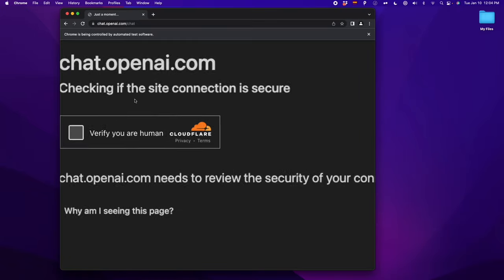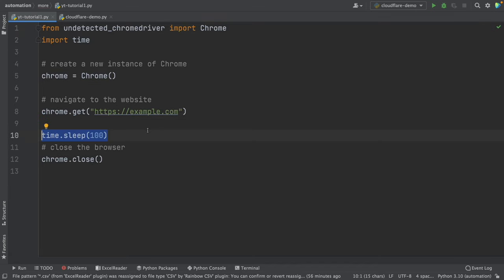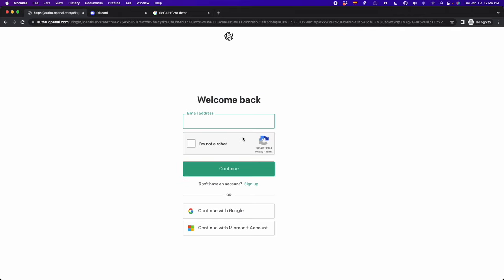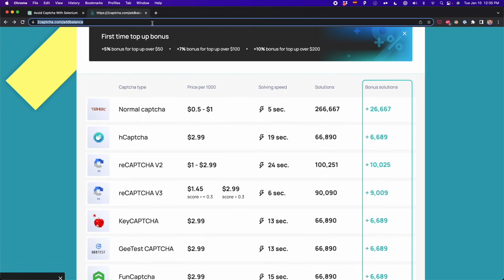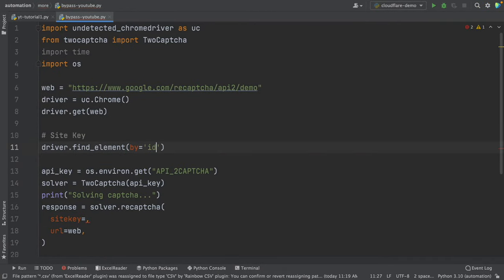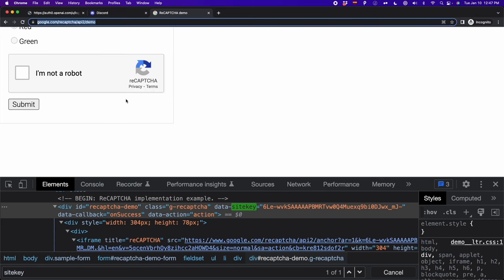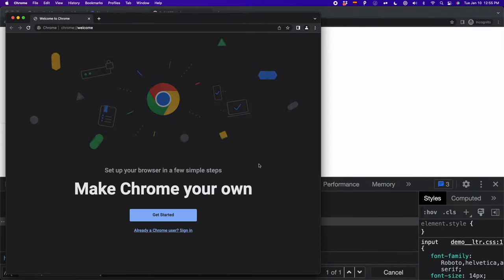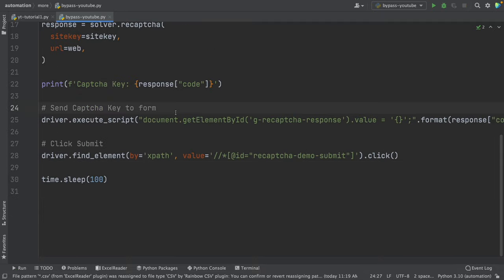ChatGPT Helped Solve My Web Automation Headache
One of the problems I have when scraping or automating websites are anti-bot protection services like Cloudflare or Captchas. In this video, I'll show you how ChatGPT helped me bypass cloudflare and captchas.

Content:
0:00 Intro
0:37 Bypassing Cloudflare
3:40 Bypassing Captchas

on most websites by their TOS. This video
do not use this in any harmful way.